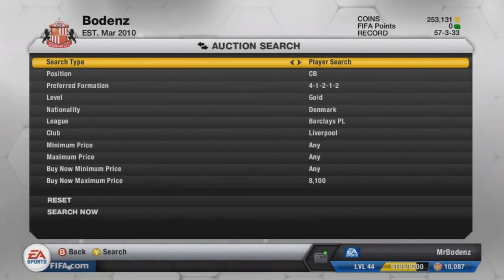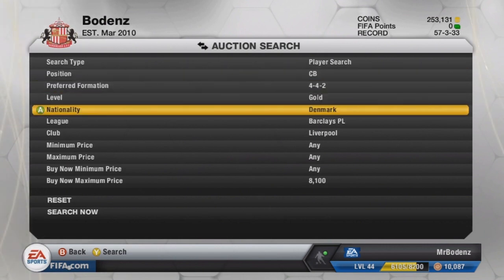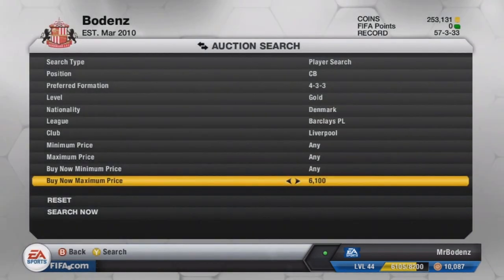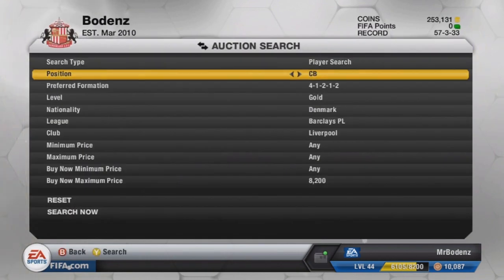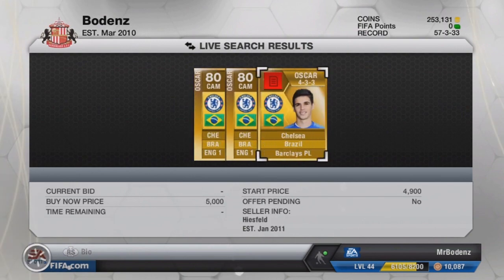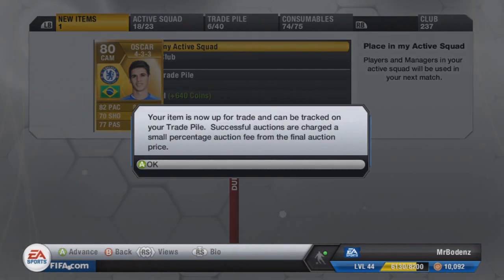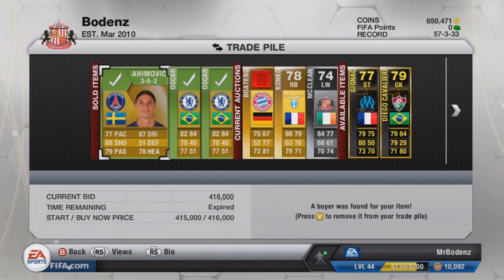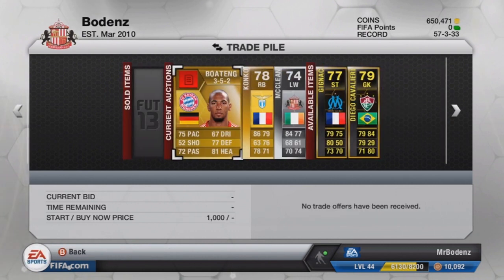FIFA 13 Trading Tip - Force Method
Get this to 100 likes for the next finding fortune to go live early!